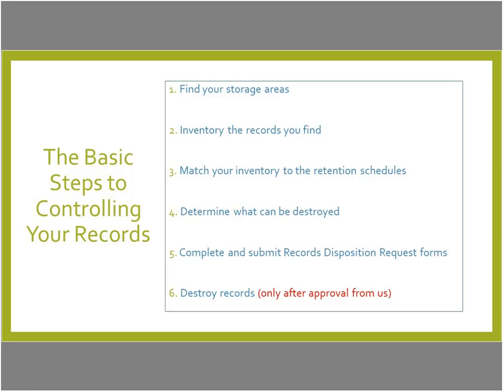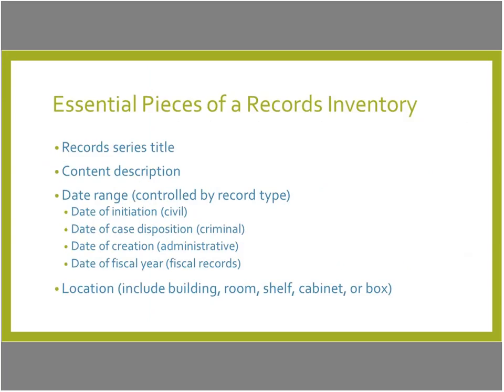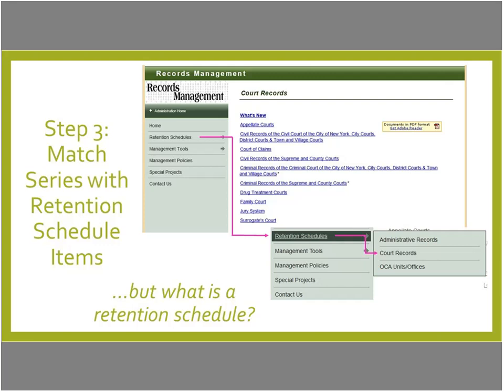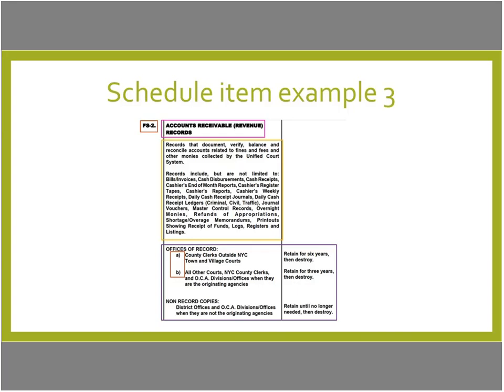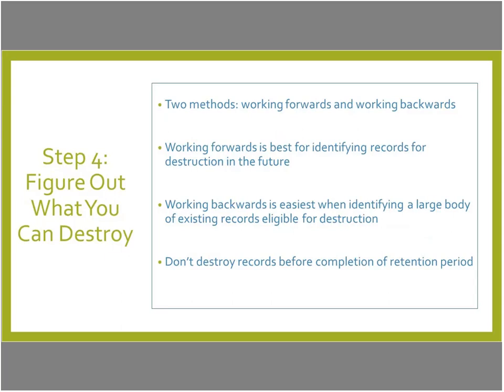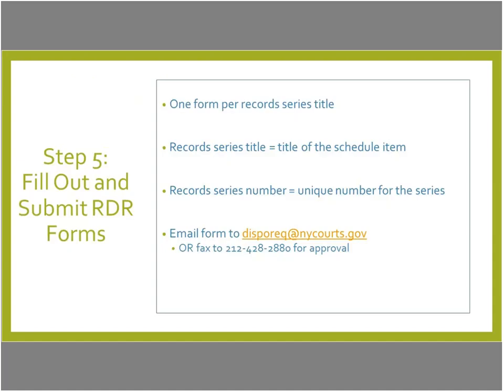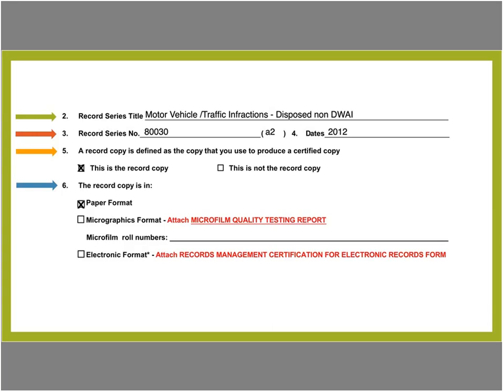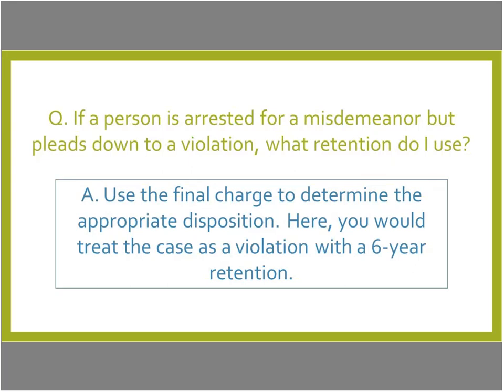Managing Court Records Webinar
Many New York State municipalities have courts. The records these courts create pose special challenges for these local governments. Court records are governed by different rules than the rest of local government records, including separate records retention and disposition schedules. Geof Huth, Chief Records Officer for the Office of the New York State Unified Court System, will explain how to use these schedules, how to organize files, how to properly dispose of court records, and other special rules those who manage court records should be aware of.
Presenter: Geof Huth